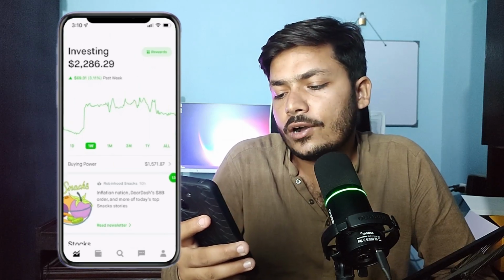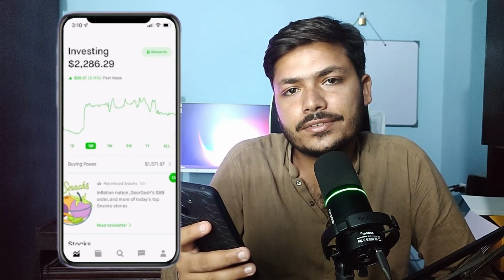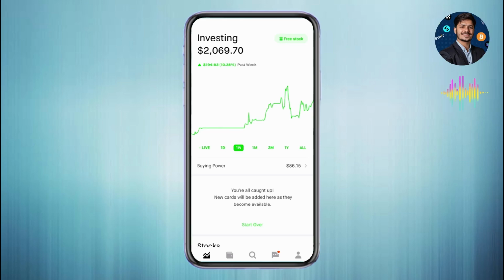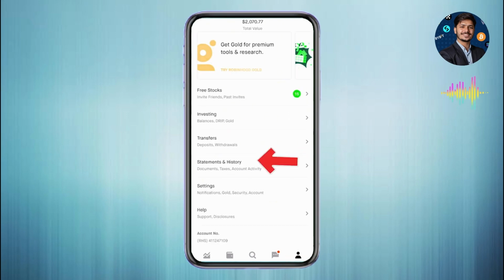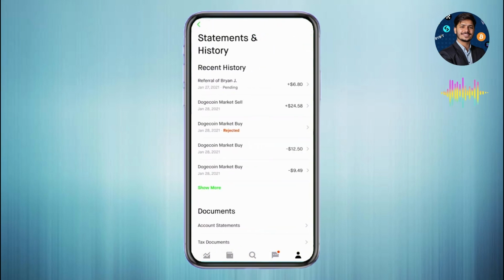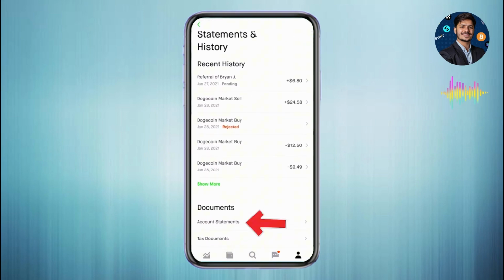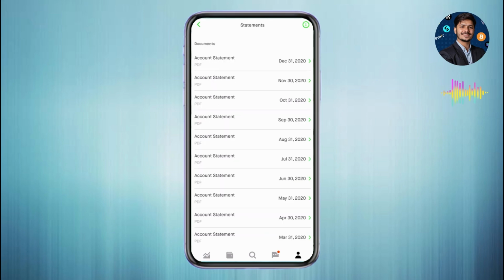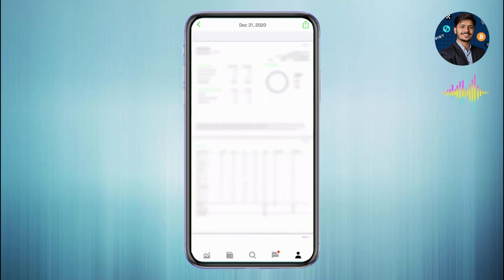How to Locate Your Robinhood Account Statements